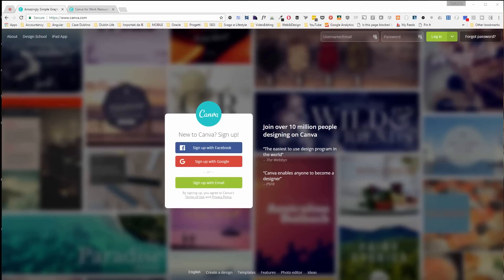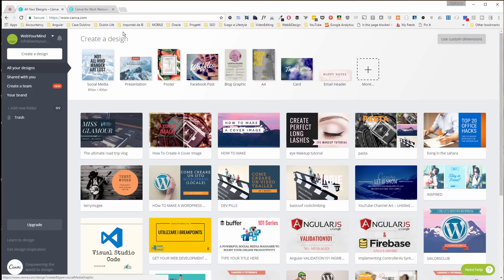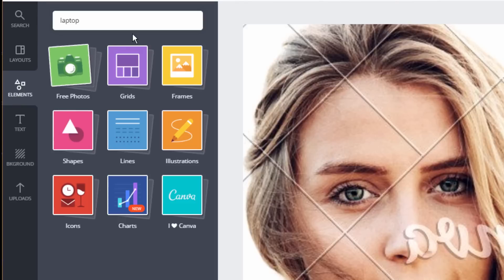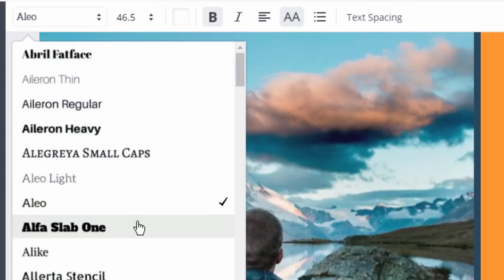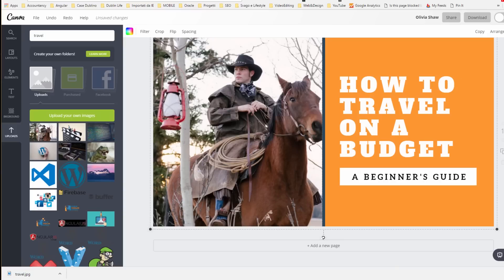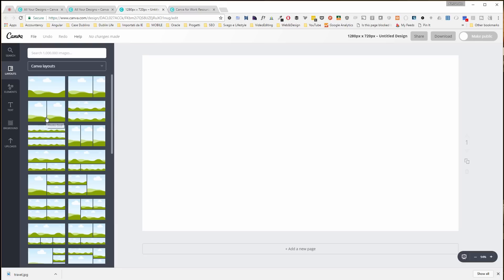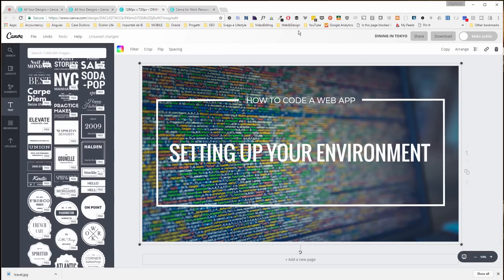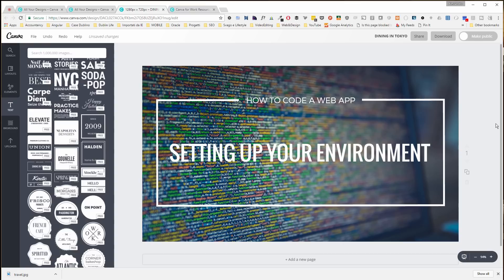How To Make Free Thumbnails For YouTube | Custom Thumbnails TUTORIAL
How to make free thumbnails for YouTube. In This video Alex explains how to how to create amazing youtube custom thumbnails for video, therefore attracting more viewers for your content.

You'll learn how to use Canva, a 100% free tool that not only will help you to create your next awesome youtube video image, but offers a wide range of graphic elements and layouts to create pretty much anything (Youtube Channel Art, Facebook Posts Images, Facebook Page Cover and much more).